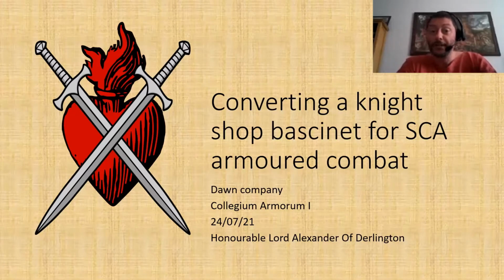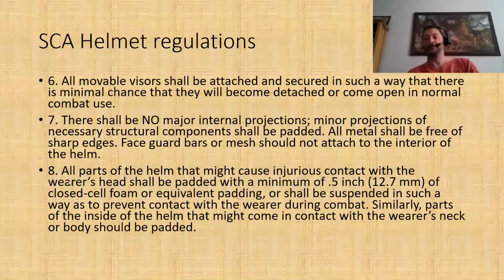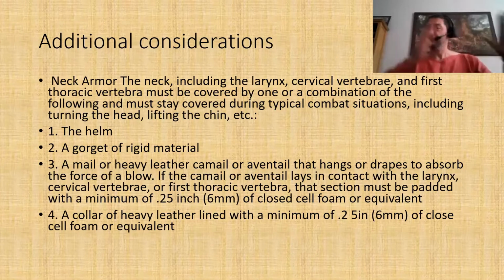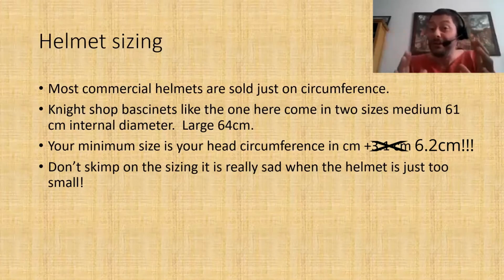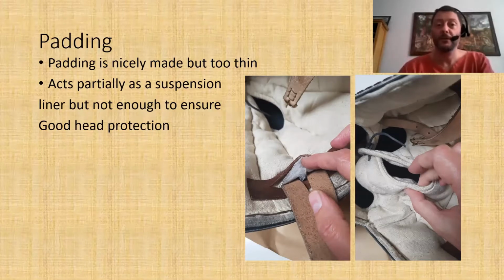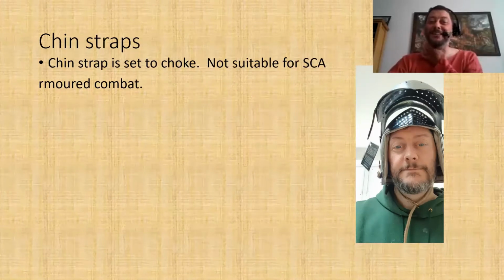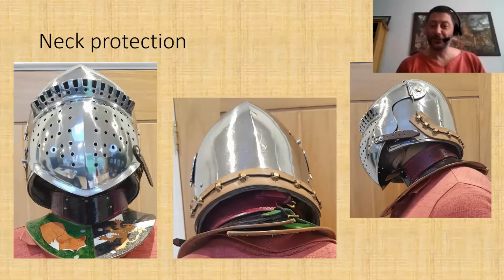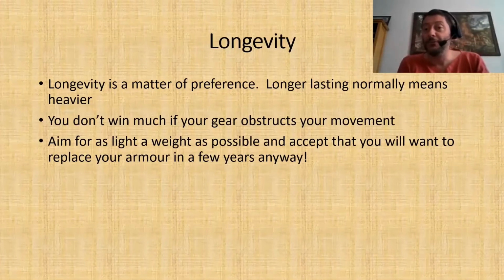Alex Of Derlington - How To Make KnightShop Helms SCA Compliant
Find out more about the Company of the Dawne